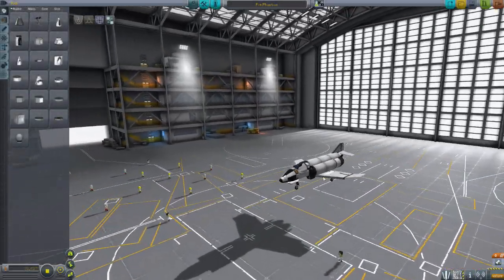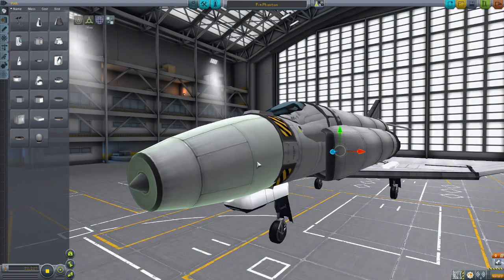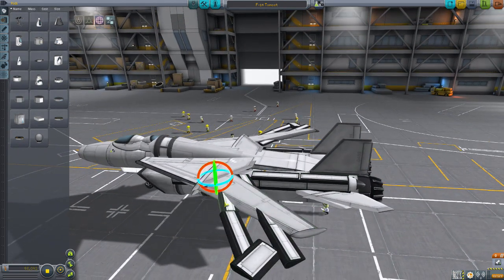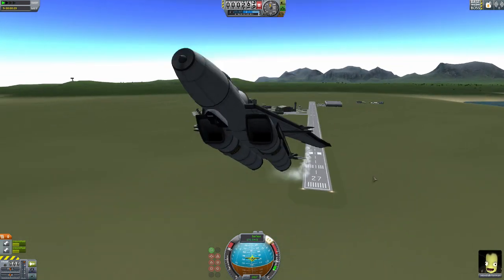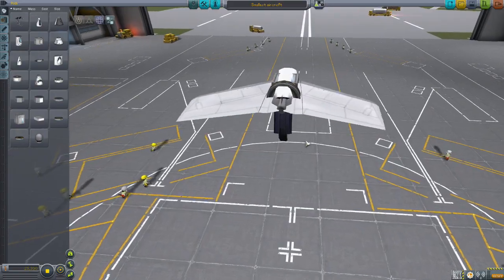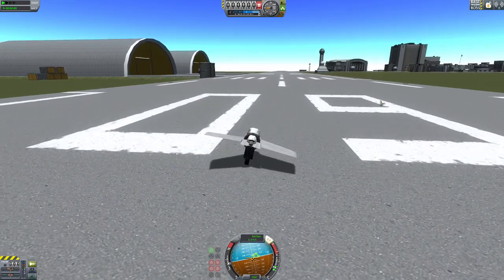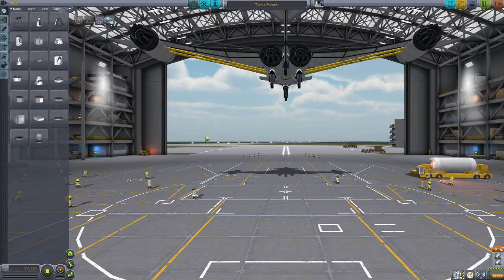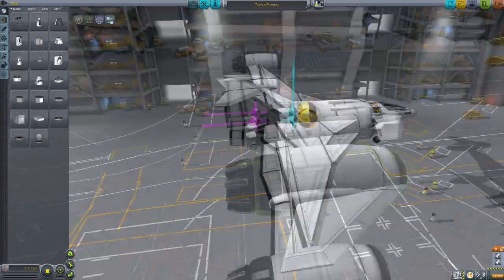Plane Reviews Ep.18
Doing some more plane reviewing! This time taking some 0.90 planes and seeing how they fare in 1.0: